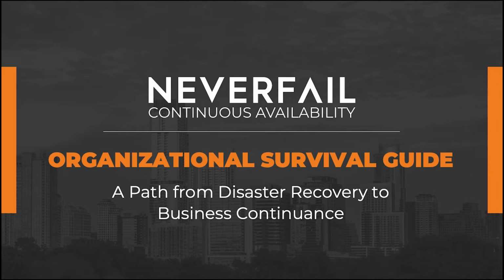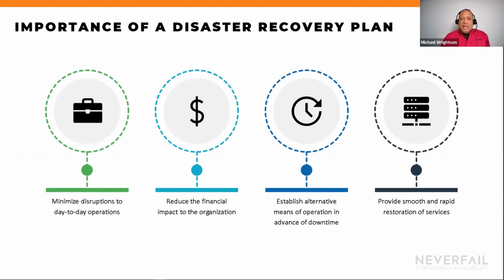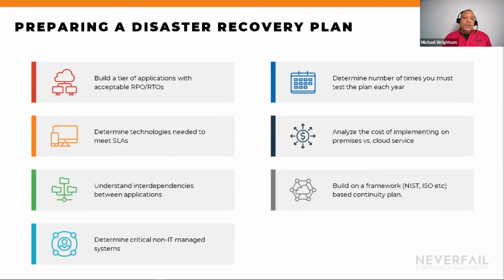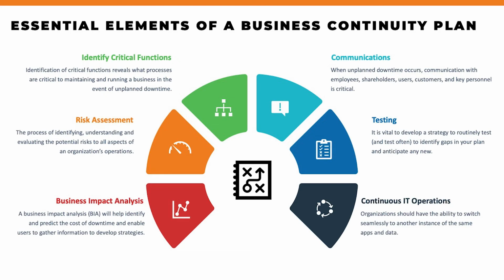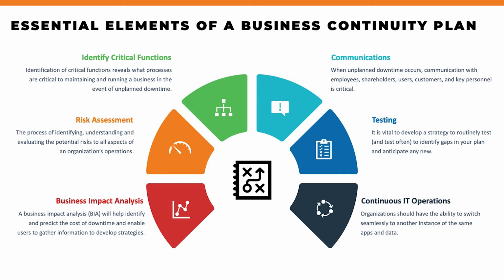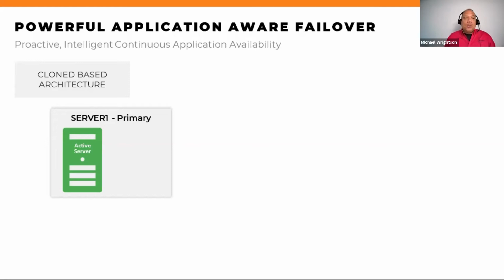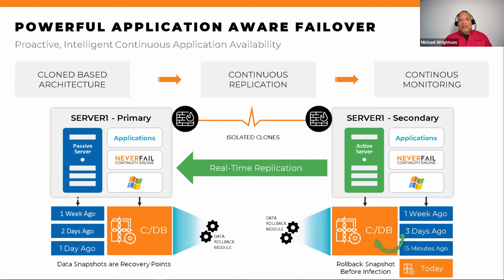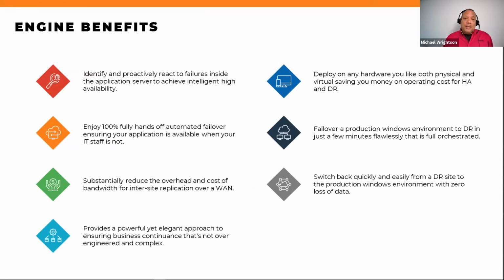Organizational Survival Guide: A Path from Disaster Recovery to Business Continuance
When disaster strikes, it is crucial to be prepared for the worst to ensure impact to your business is minimized as much as possible.

Join Neverfail's Michael Wrightson as he discusses business continuity and how to give your organization the best shot at success during a disaster.